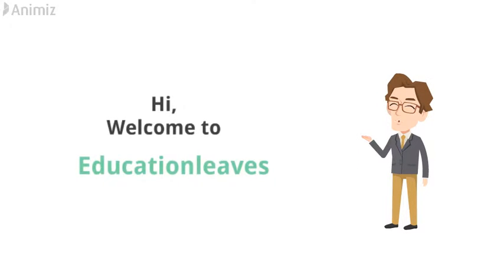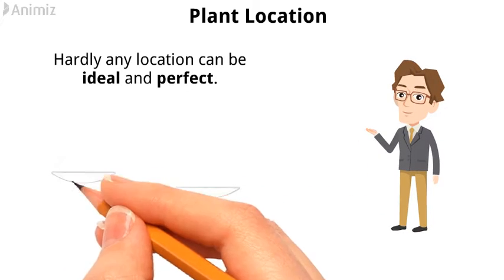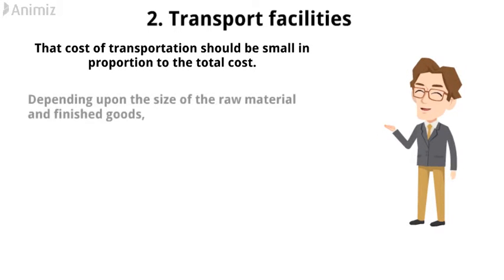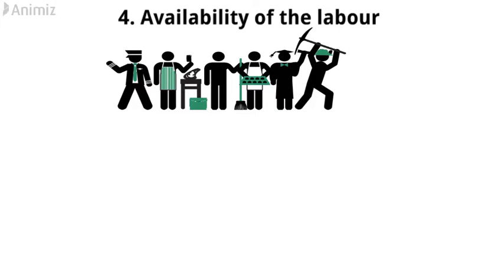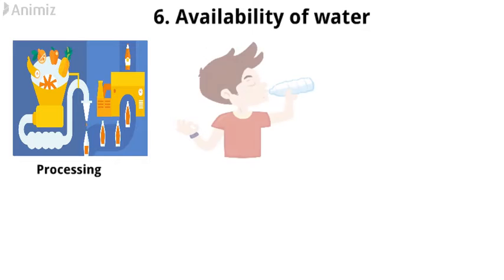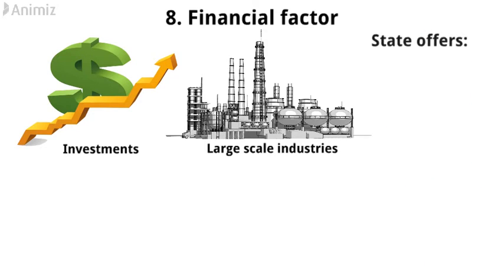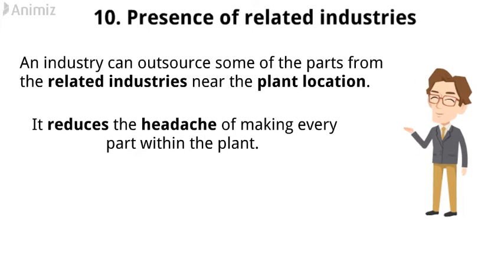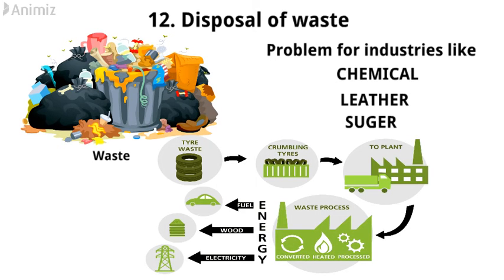Plant location, Factors affecting Plant Location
This animated video is about "what is plant location?, Factors affecting plant location". In this video, I have explained the factors affecting plant location in an easy animated way.
1. What is plant location?
2. Factor Number 1. Nearness to Raw Material,
3. Transport facilities factor,
4. Nearness to market factor,
5. Availability of the labour factor,
6. Availability of fuel and power factor,
7. Availability of water factor,
8. Climate condition affect plant location,
9. effect of Financial factor in plant location,
10. land,
11. Presence of related industries near the plant,
12. Availability of facilities affect plant location,
13. Disposal of waste factor affects the selection of plant location.